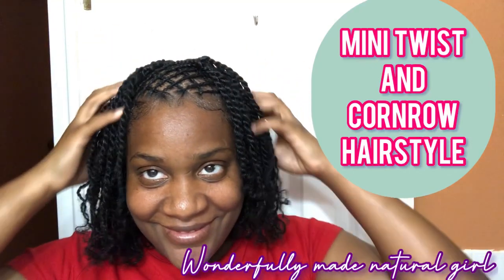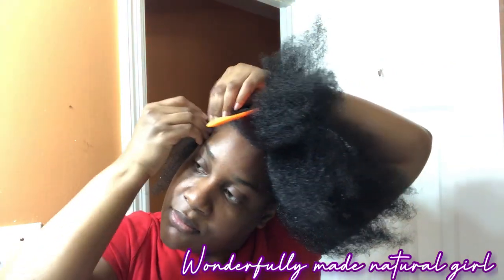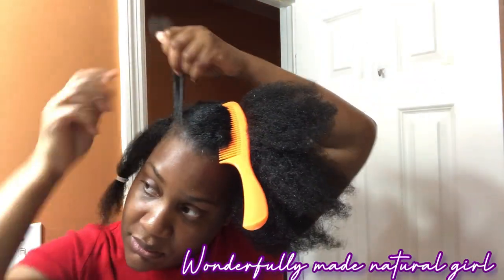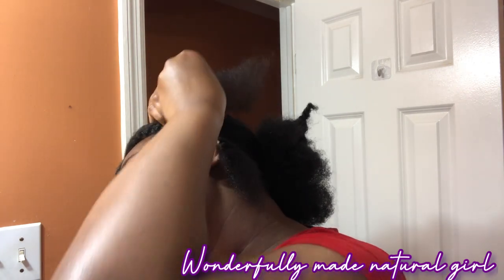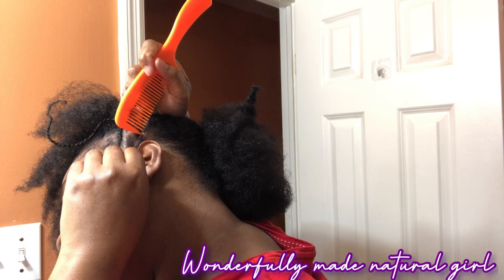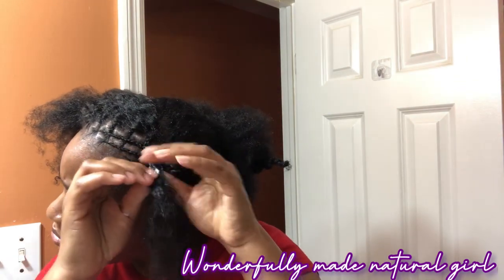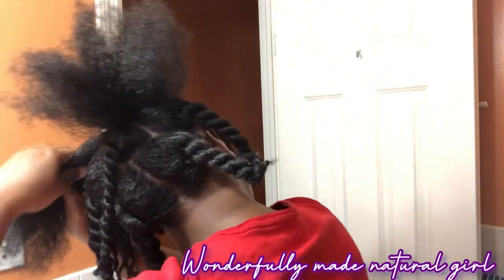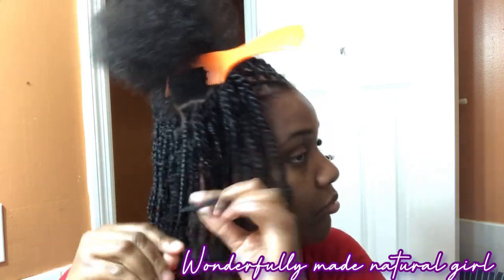HOW TO DO THIS DIY MINI TWIST AND BASKET CORNROW HAIRSTYLE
Hello Natural Ladies,
Today I will be showing you how I do my  hairstyle.
Remember you are fearfully and wonderfully made...

The Products I used is listed below:

Three way mirror
Cantu Curling Cream
Cantu Shampoo and conditioner